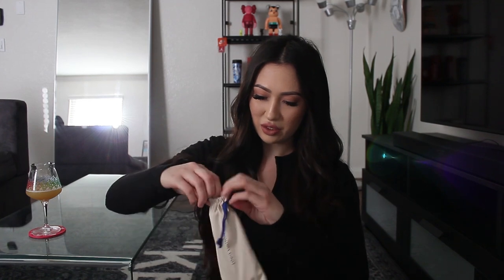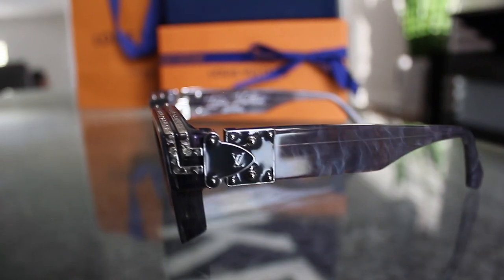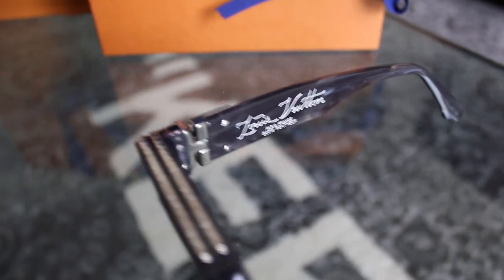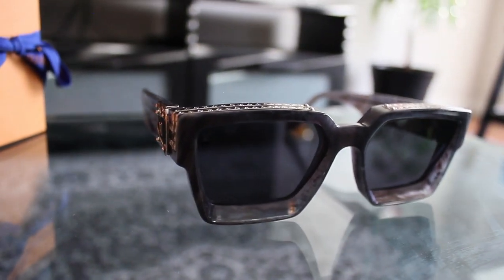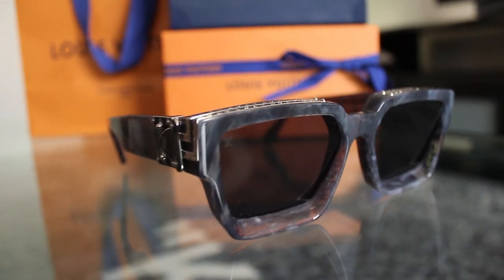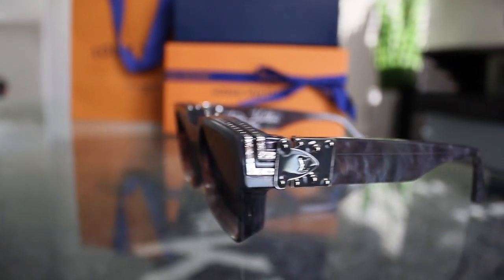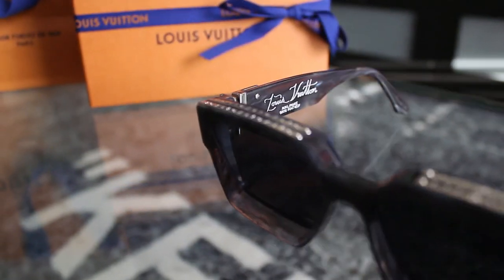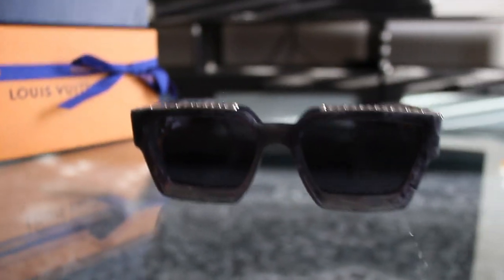LOUIS VUITTON 1.1 MILLIONAIRE SUNGLASSES IN GRIS/MARBLED GRAY | DETAILED + HONEST REVIEW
If you guys were interested in more information on the Louis Vuitton 1.1 Millionaires sunglasses, I hope you found my video helpful!